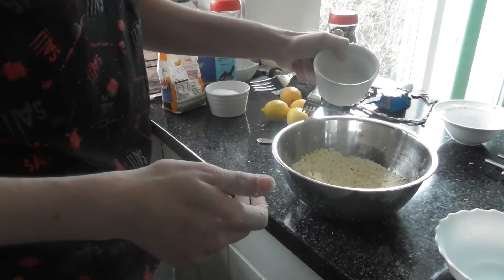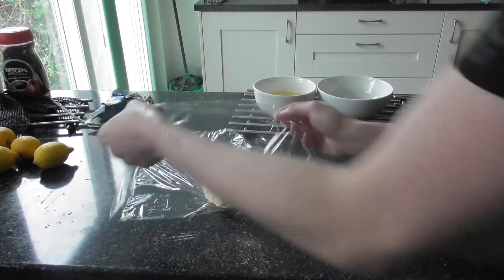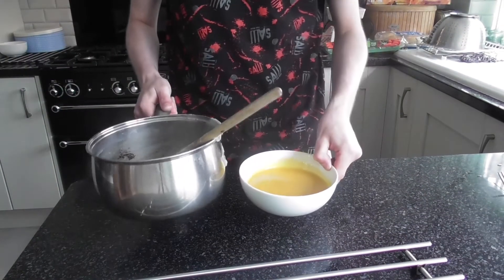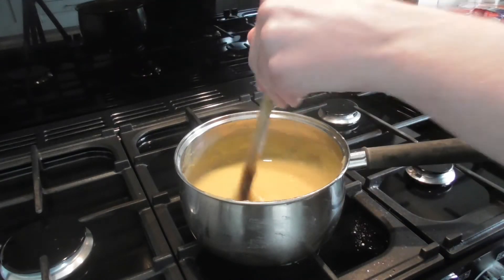Lemon meringue pie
Join me as i show you how to make a lemon meringue pie

Ingredients
110g unsalted butter
150g plain flour
1 tbsp caster sugar
1/2 tsp salt
1tsp apple cider vinegar whisked with 4tbsp chilled water

Filling
1/4 tsp  salt
30g cornflour
3 tbsp plain flour
200g caster sugar
5 large egg yolks
15g unsalted butter
zest 2 lemons
120ml lemon juice

Meringue
4 egg whites
1/8 tsp  salt
1/4 tsp  cream of tartar
100g caster sugar
1 tbsp cornflour

Special equipment
23cm (9in)fluted tart dish or tin about 5cm (2in) deep
Baking beans